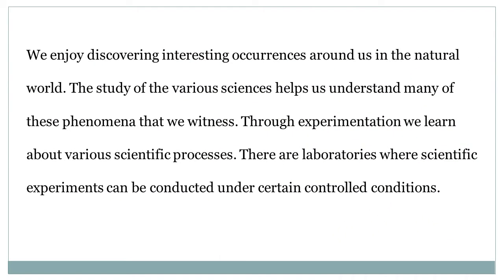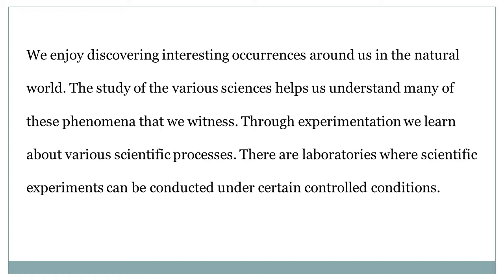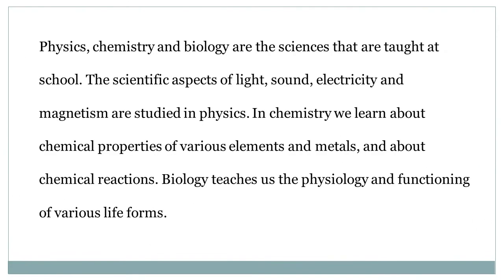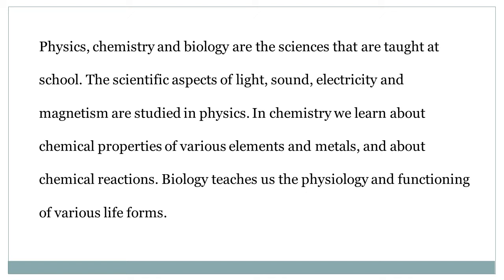SCIENCE FOR CHILDREN PARAGRAPH || WRITE A PARAGRAPH ON SCIENCE FOR CHILDREN || PARAGRAPH WRITING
WE ARE PROVIDING PARAGRAPHS FOR SCHOOL CHILDREN.